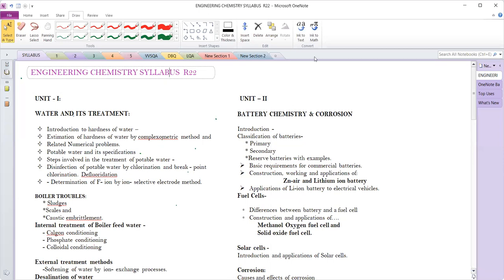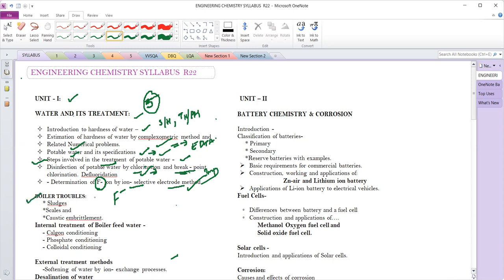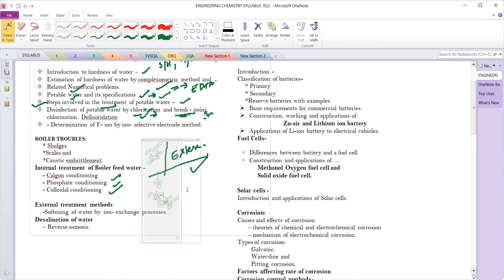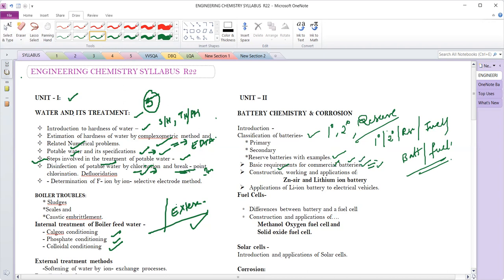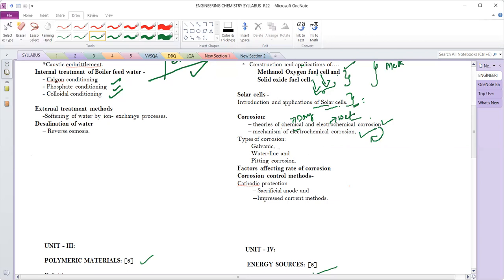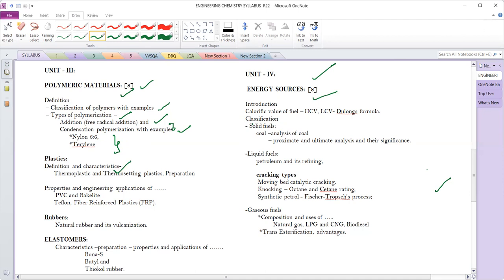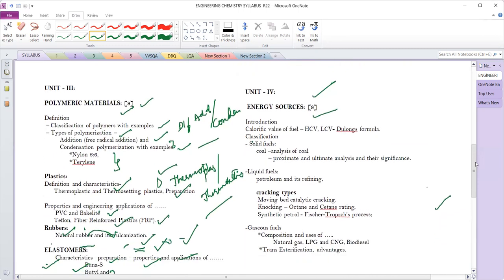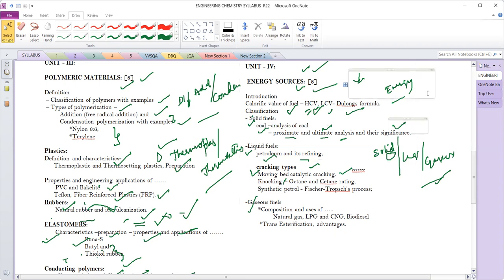R22 ENGINEERING CHEMISTRY SYLLABUS AND TOPICS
R22 JNTUH SYLLABUS AND TOPICS DISCUSSED

Fuel cell
# shape memory cell
# flashpoint
# fire point
# Water and its treatment#jntuh
jntuh polymeric materials Bakelite preparation Nylon preparation
Numericals on hardness of water
Chemistry engineering chemistry BEE Programming Important questions final exam in semester questions first year B Tech questions Engineering
Portable water Drinking water portable water specifications drinking water specifications cement portland cement Pasolona cement Barcelona cement